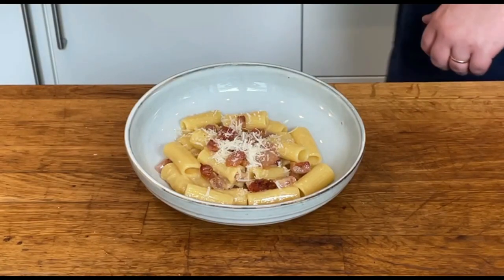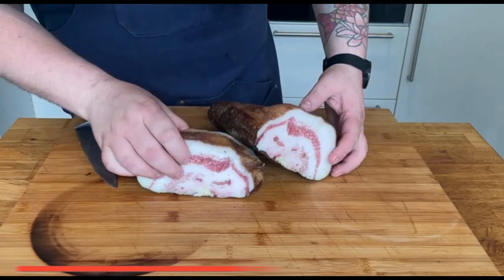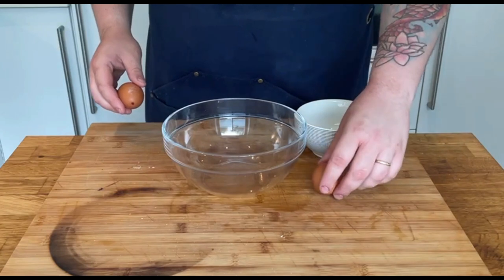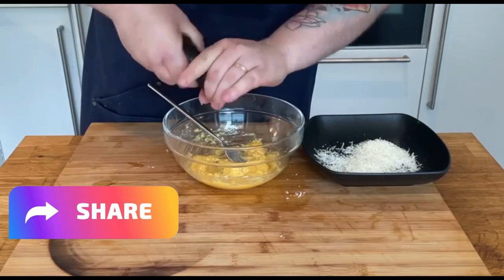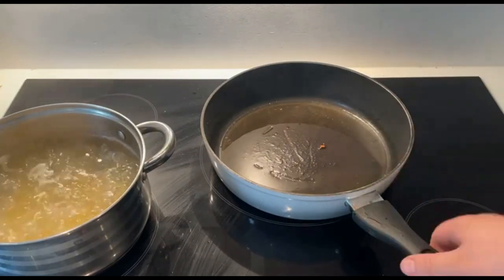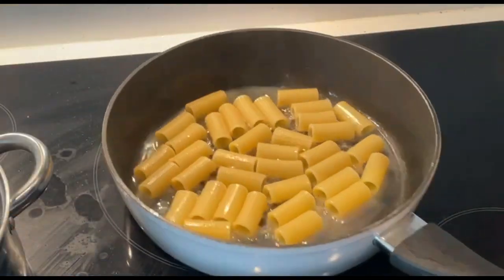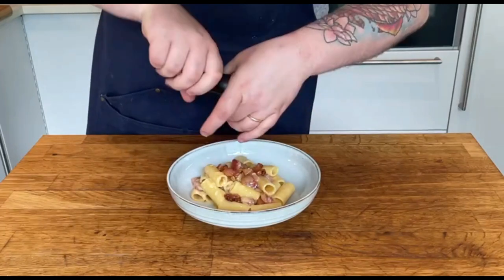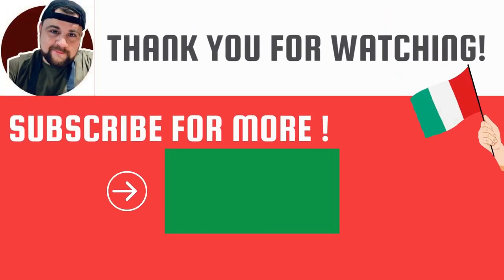PASTA CARBONARA | Original recipe ONLY 3 ingredients | LAZIO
Join me in my kitchen and learn how to make a dish that has been wronged far too long : PASTA CARBONARA !!!

This recipe is the most traditional you can find and with the original ingredients as well ! It is simple, quick and delicious !

Don't be fooled by imitations, this pasta DOESN'T need cream !

Here's what you will need :
200g of pasta of your choice (I used rigatoni)
2 egg yolks
30-40g of pecorino romano cheese (you can use pamigiano as well)
150g of Guanciale (you can use pancetta or lardons)